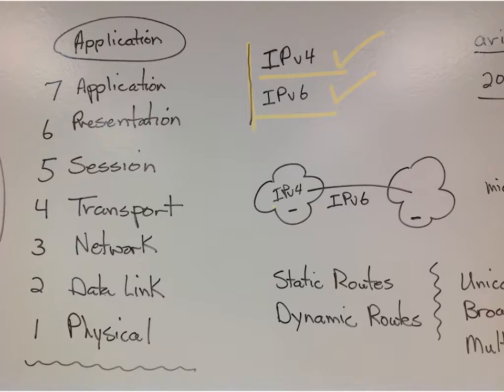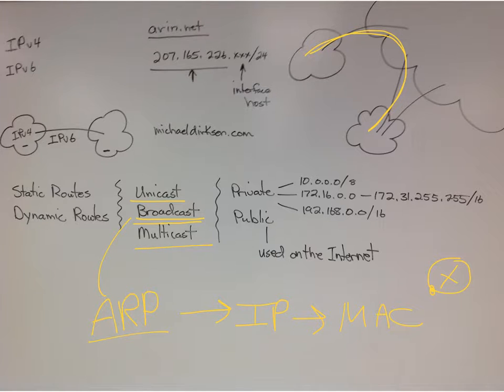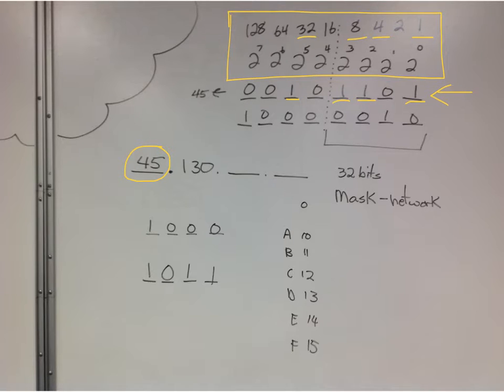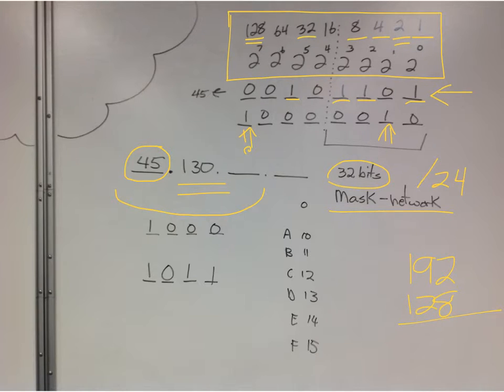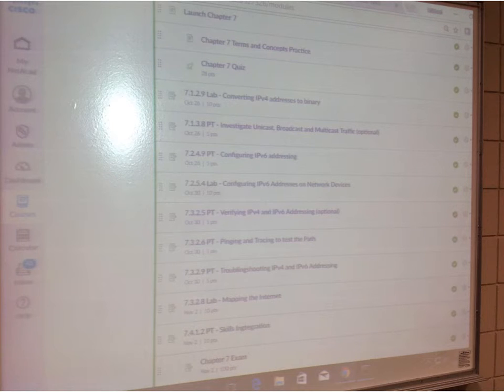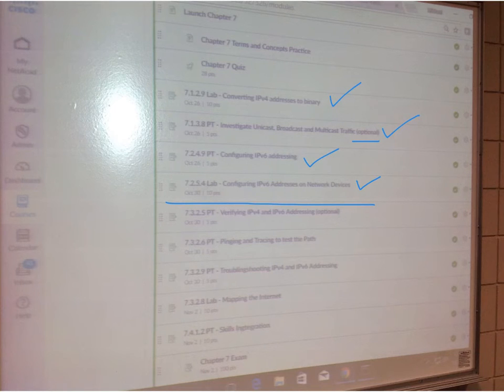NIACC-Dirksen NET-200-WBR-F17 D15-16